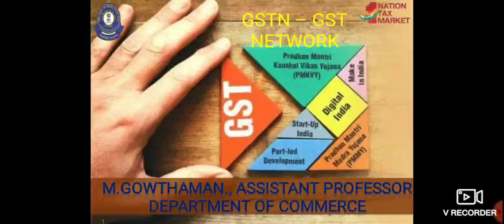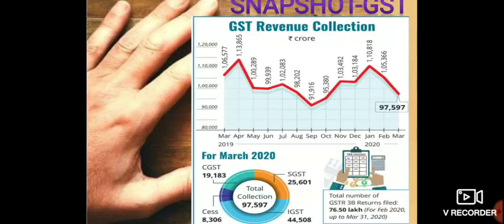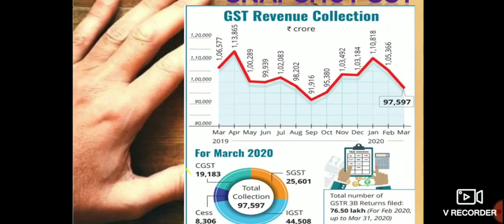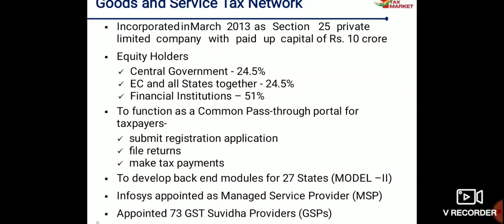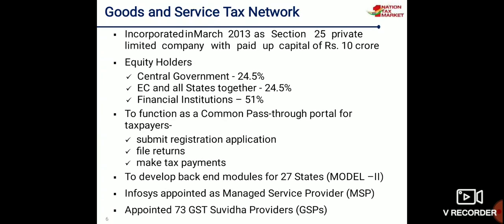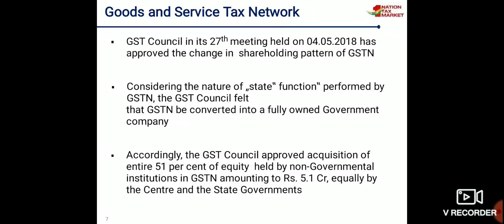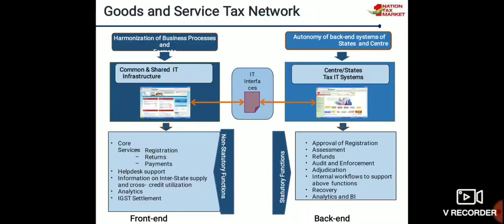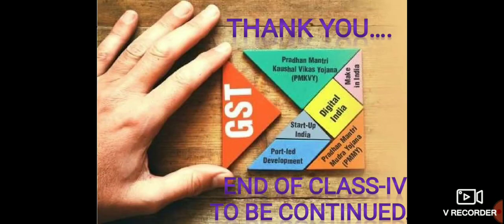|Goods & Services Tax| GST Network| 13.07.2020| M.Gowthaman| G- Man Blogs|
GST video class #4 deals about the following

# GST Network

# Shareholding pattern of centre & state in GSTN

# GSTN & GSP Suvidha providers - Common portal (Digital Service Provider)

# GSTN - Front end and Back end Module

Hope this video will be knowledgeable and be a ready reckoner for GST...

Thank you nd GOD bless...

With Regards
MG